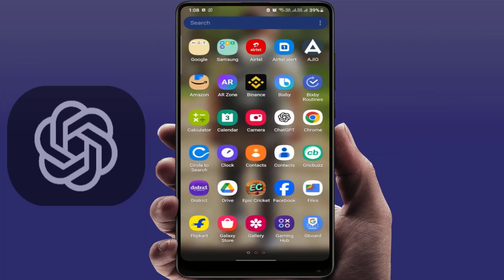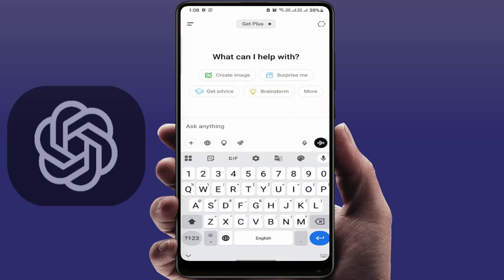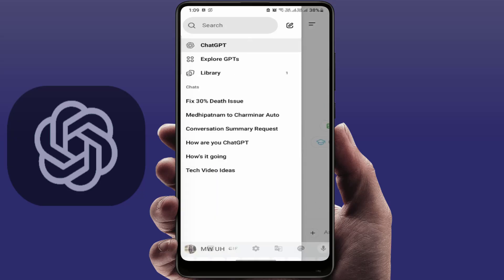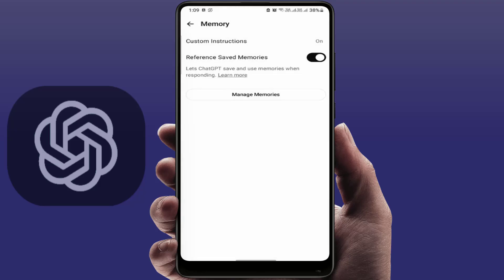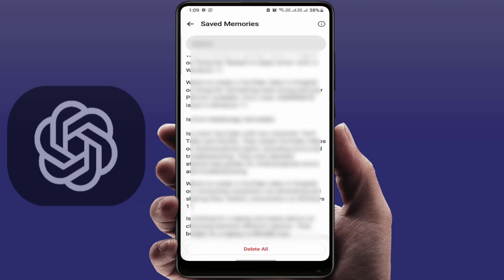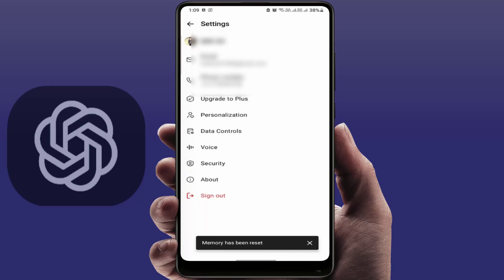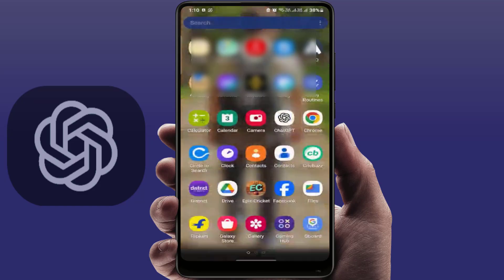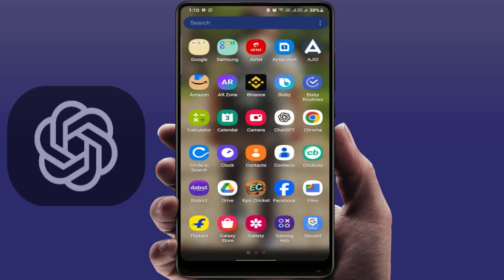How to Clear ChatGPT Memory on Android iPhone | Delete Previous Sessions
Clear ChatGPT Memory & Delete Old Sessions

"Are you looking to clear ChatGPT memory or reset previous sessions on your Android or iPhone? In this video, we’ll show you how to easily delete old chats and start fresh on both Android and iPhone devices! Whether you want to remove past conversations, clear history, or reset the app for a clean slate, we’ve got you covered with simple and effective steps. Watch this quick guide to solve any memory issues with ChatGPT and keep your experience smooth and hassle-free.